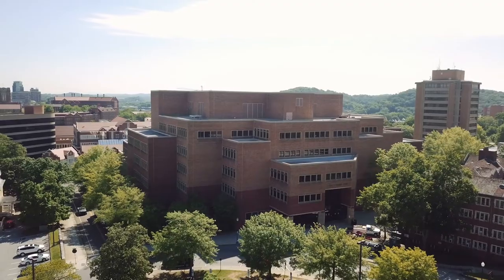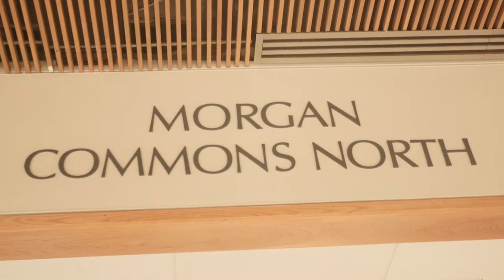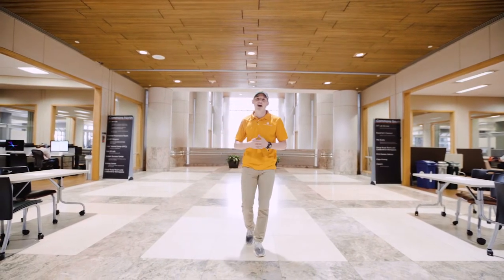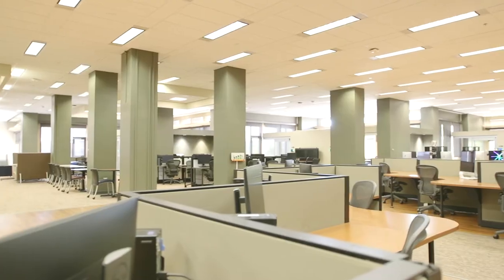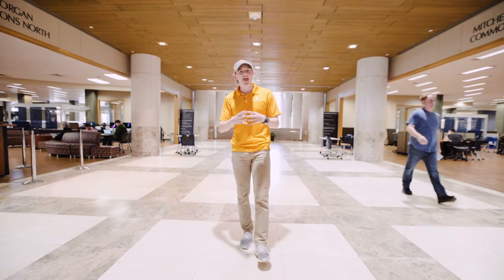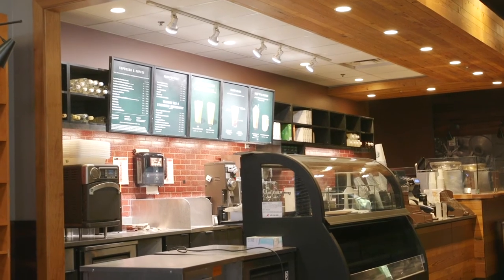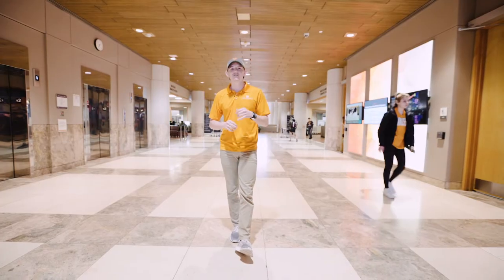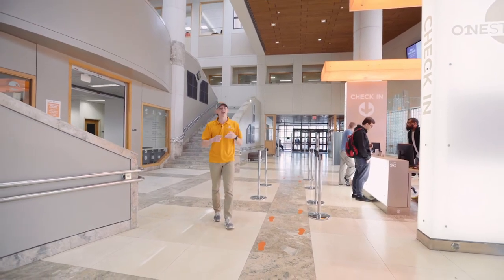Tour the University of Tennessee, Knoxville’s Hodges Library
The main campus library is one of the most visited places for students. Take a look inside and see what makes UT’s libraries among the best in the world. Hodges also houses One Stop, a central source for enrollment, academic records, and financial aid.